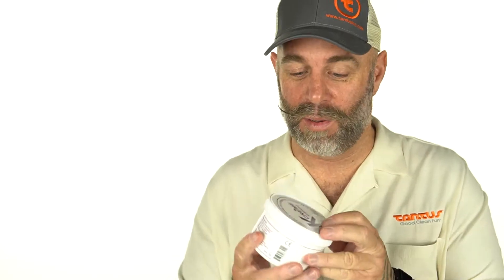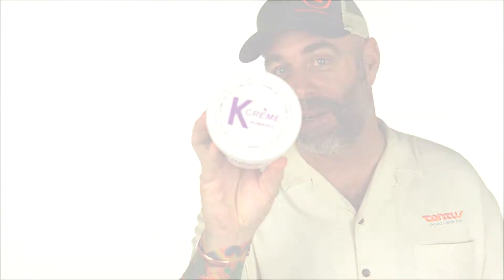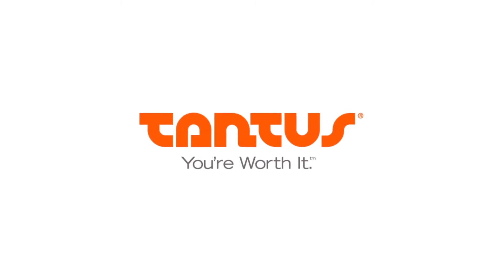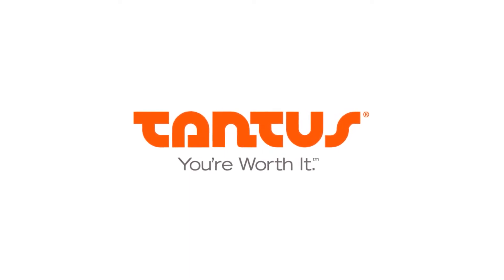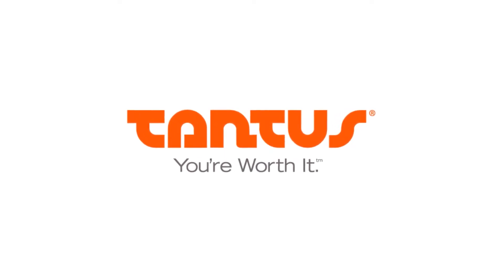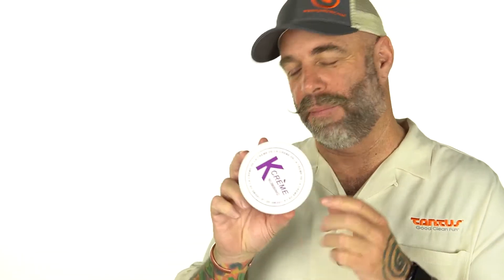K Creme Numbing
All Tantus Toys are made from Tantus' own unique formula of 100% Ultra-Premium Silicone. The superior quality of Tantus silicone makes all Tantus Toys hypoallergenic, non-toxic, phthalate free, odorless, boilable, bleachable and even dishwasher safe. These factors combined make Tantus Toys the safest and most pleasurable toys on the market. A toy from Tantus is meant to be used and with minimal care Tantus toys can last a lifetime.